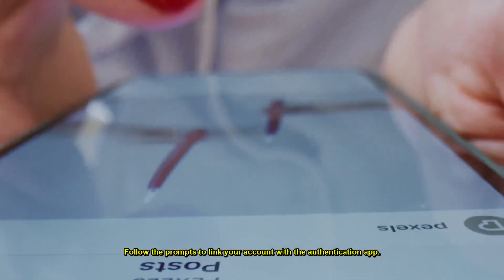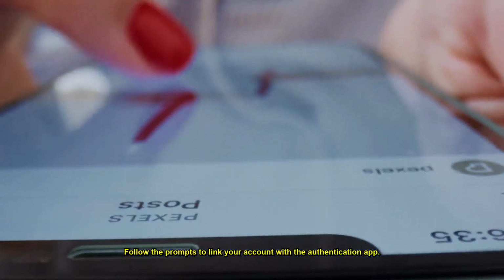How to Secure an Online Store with BigCommerce - Step By Step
Unlock the secrets to securing your online store with our comprehensive guide on BigCommerce! In this step-by-step video, we’ll walk you through essential security measures to protect your e-commerce business from potential threats. From setting up SSL certificates to implementing robust payment gateways, we cover everything you need to know to keep your customers' data safe and secure. Whether you're a beginner or an experienced store owner, this tutorial will equip you with the knowledge to enhance your store's security. Don't compromise on safety—watch now!